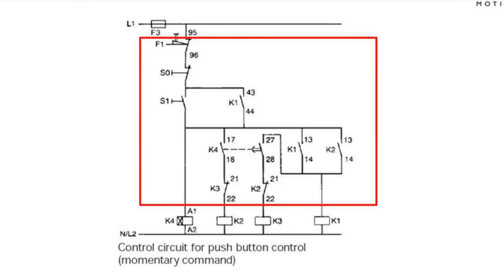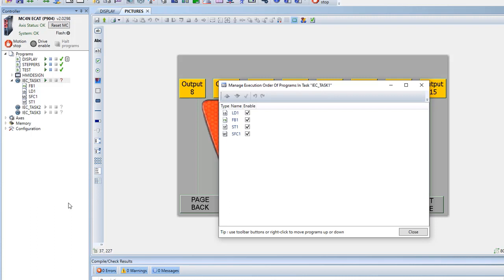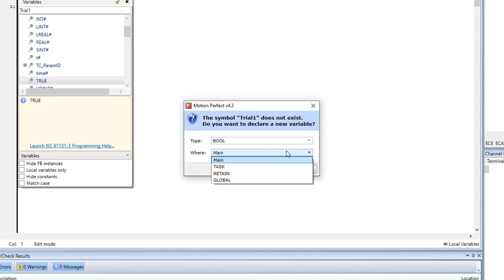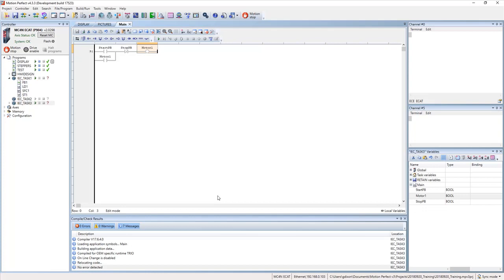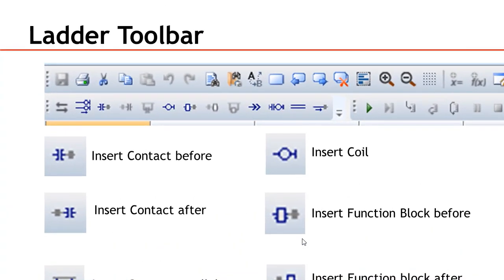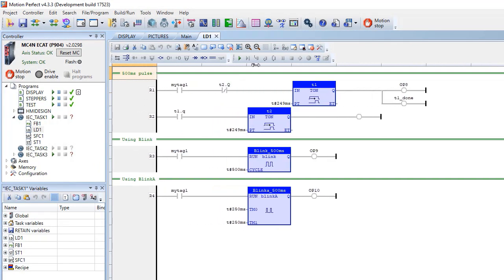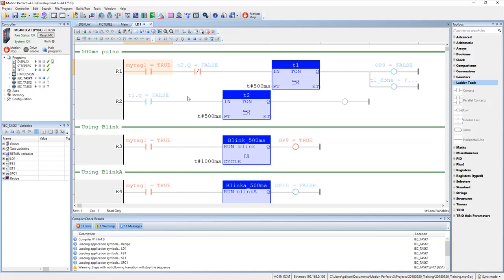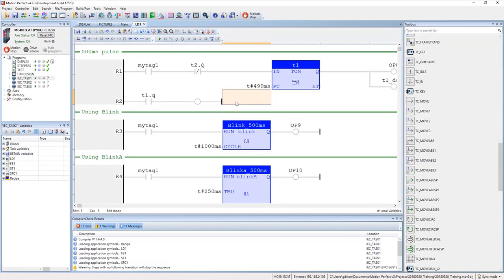TRIO Motion Tutorial Chapter14 (IEC-61131-3 LADDER Programming)